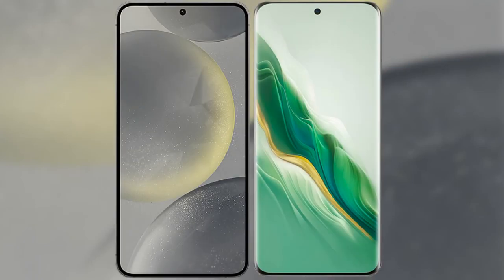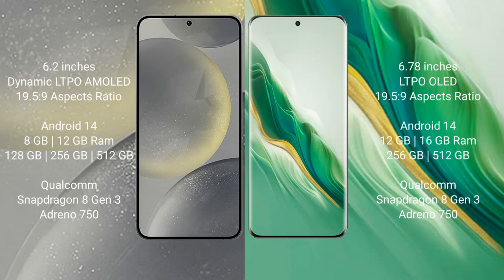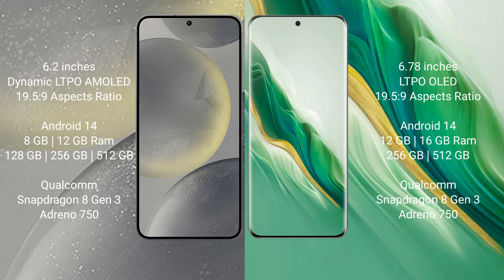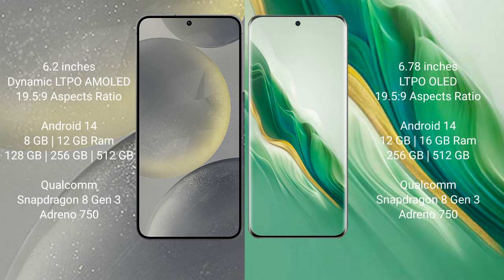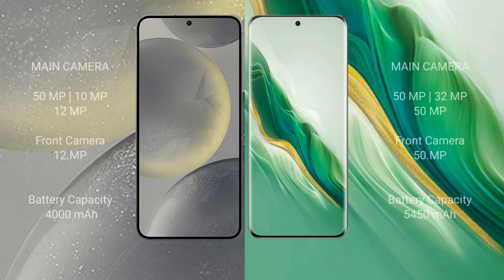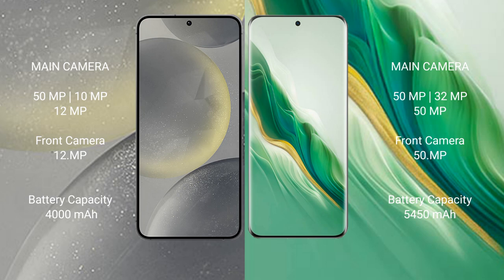Samsung Galaxy S24 vs Honor Magic 6 Review